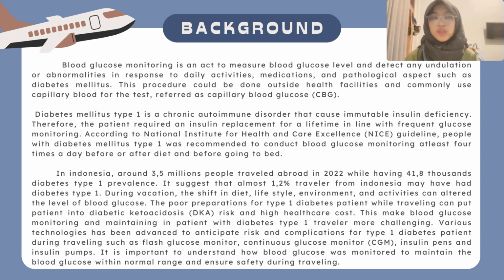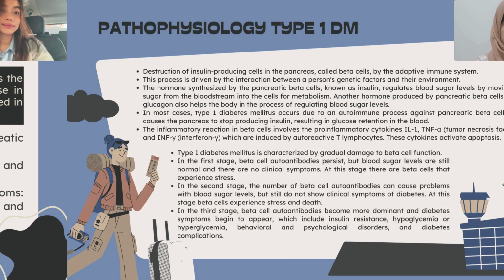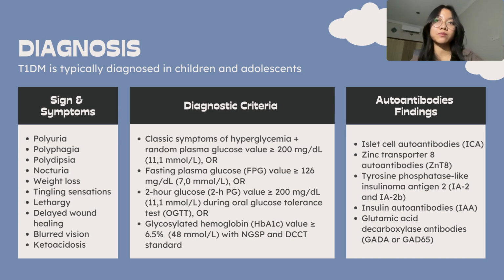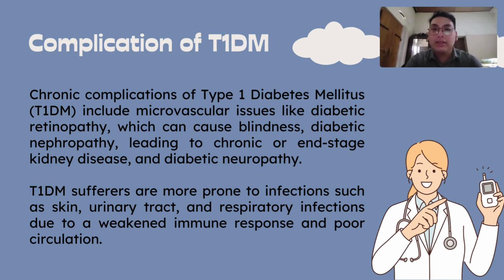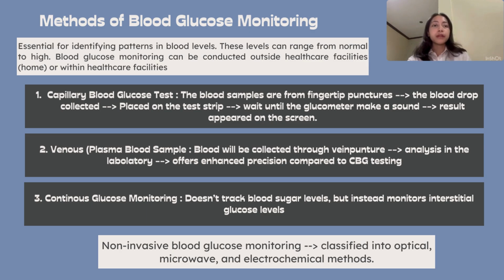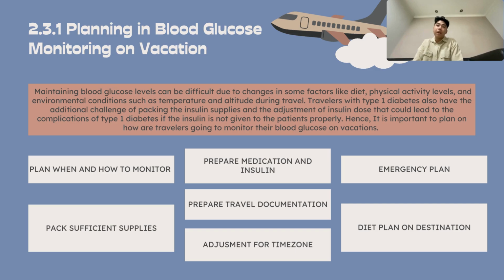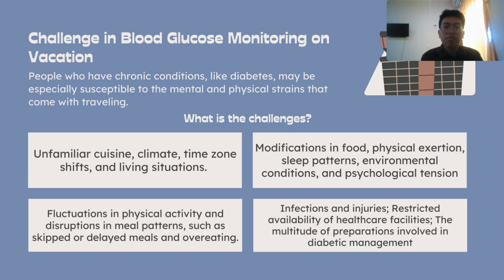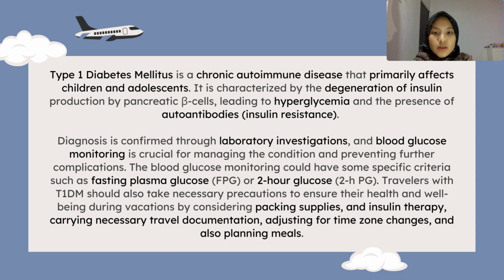STUDENT PROJECT B1 ENDOCRINE